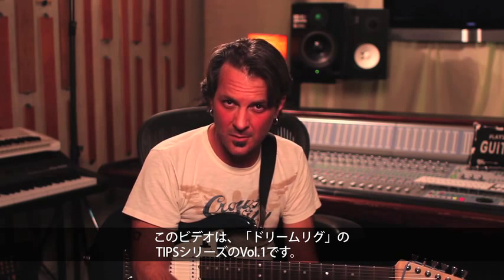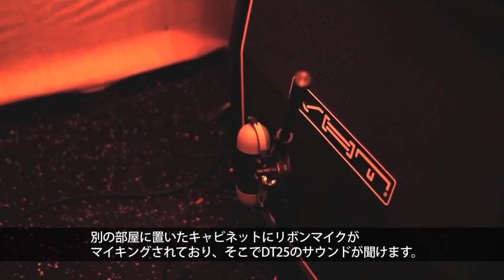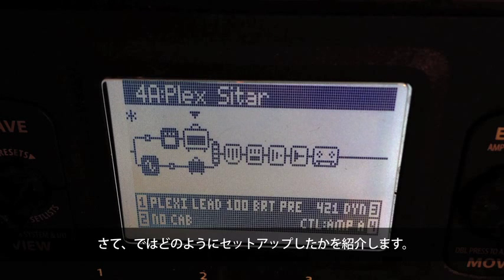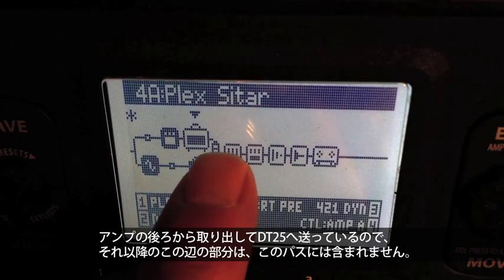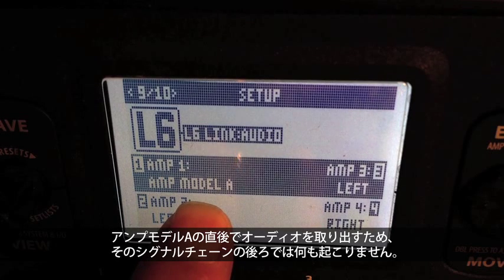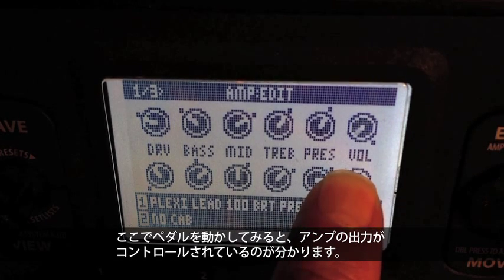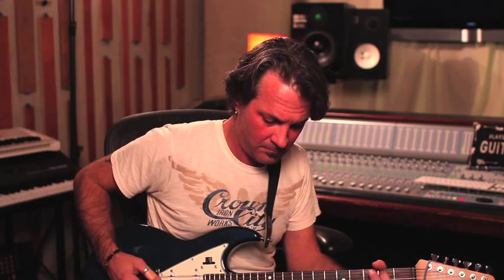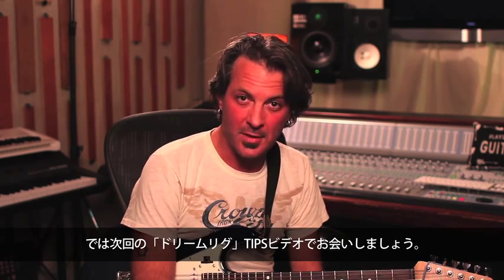ドリーム・リグ TIPS #1: ウェット＆ドライ・トーンのレイヤー | Line 6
James Tyler® Variax® ギターとPOD® HD500マルチエフェクト、DTシリーズ・アンプで構成されるLine 6の "ドリーム・リグ" の活用方法を紹介するシリーズの第1弾。ショーン・ハリーがコンポーネントの接続の仕方と、James Tyler Variaxギターからのシグナル・パスのスプリット方法、2系統のシグナルを個別にプロセスして独自のサウンドを作り方法を解説します。